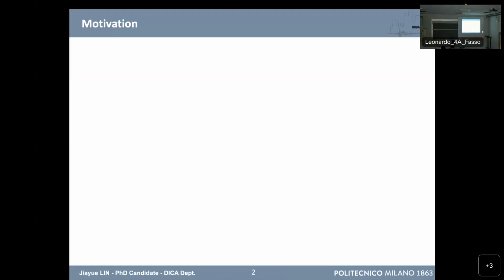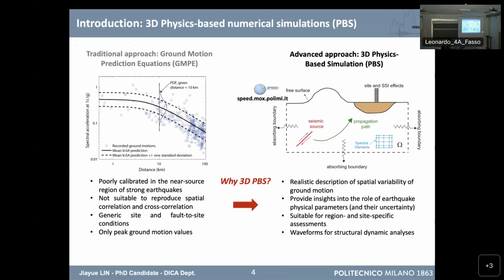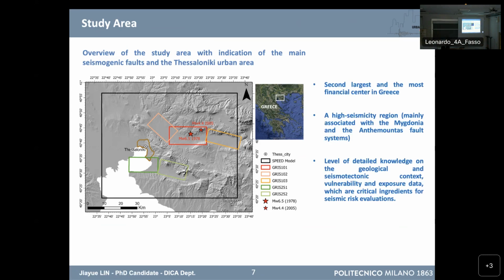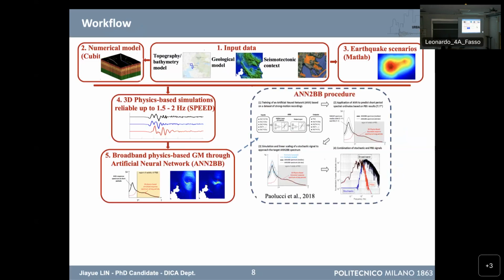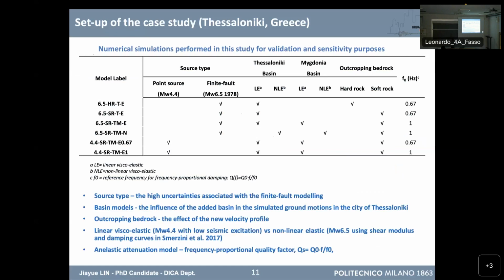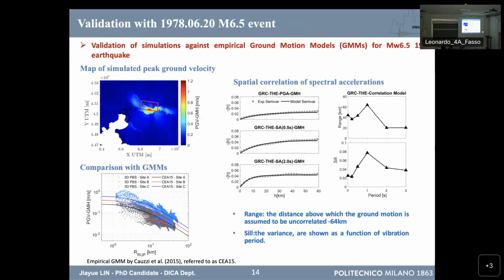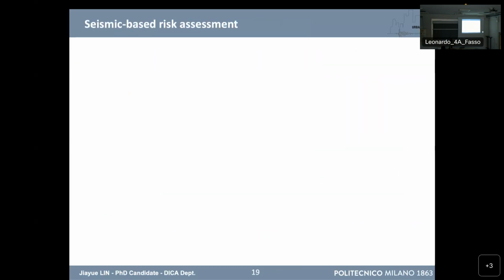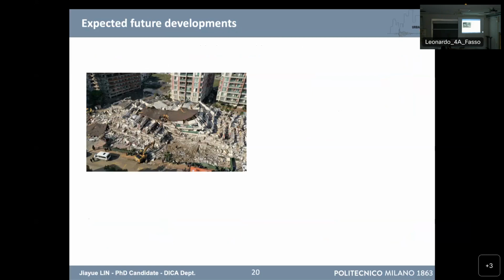PhDTalks 04/07/2023 - Jiayue Lin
Hazard and risk assessment in urban areas based on 3D Phisics-Based ground shaking scenarios